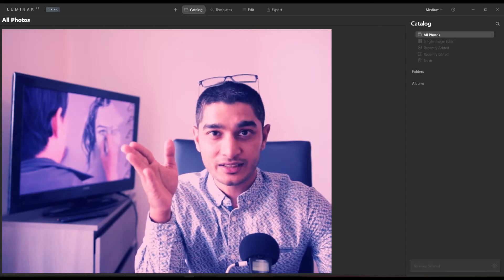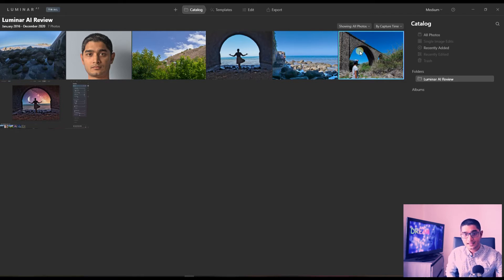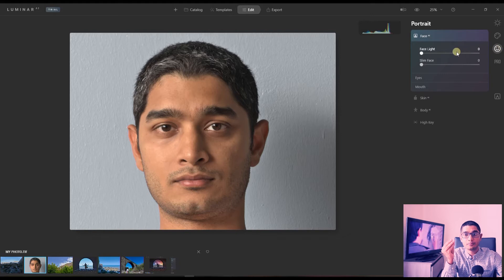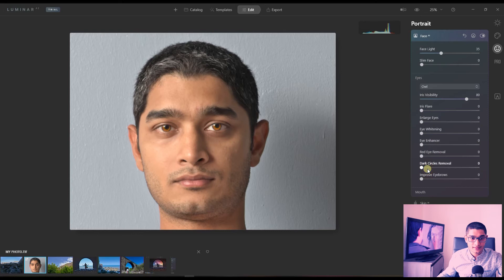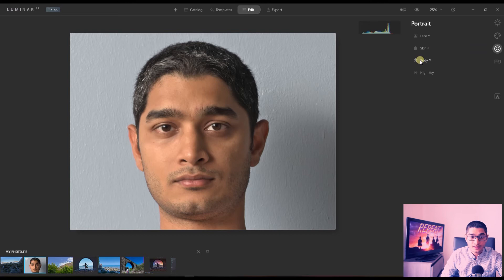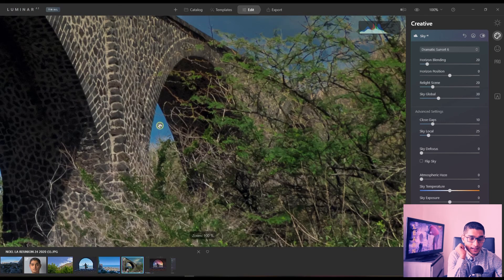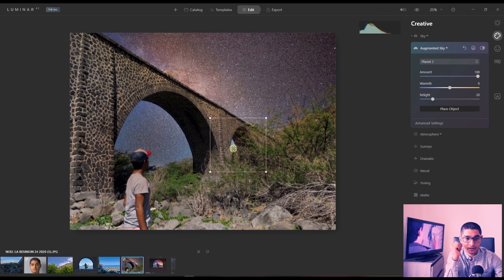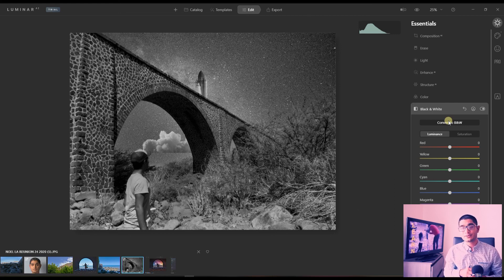LUMINAR AI Super Quick Review 2021. Is it Worth the Upgrade?